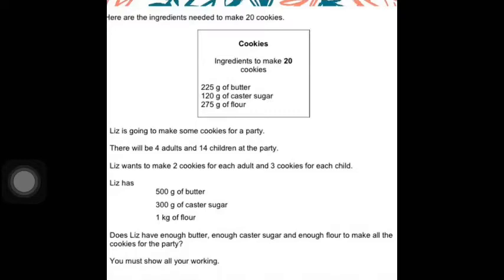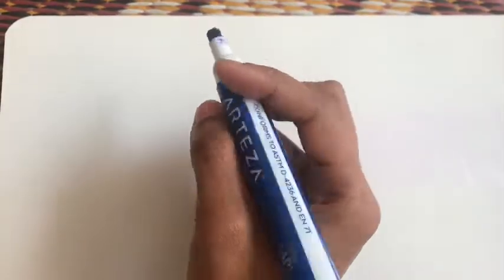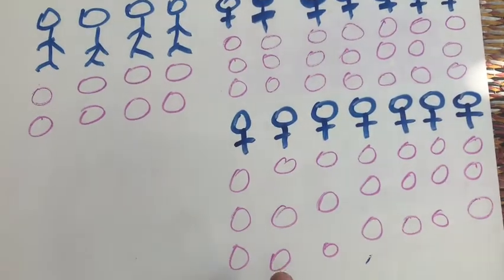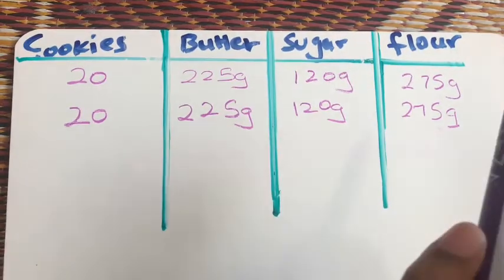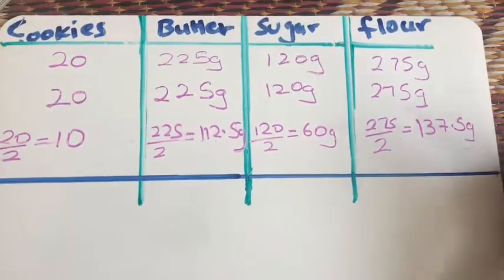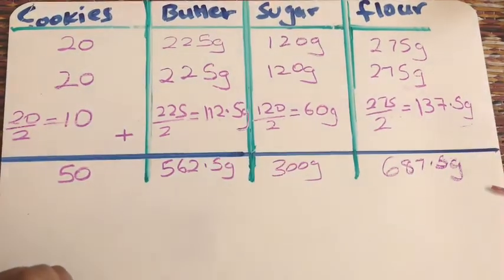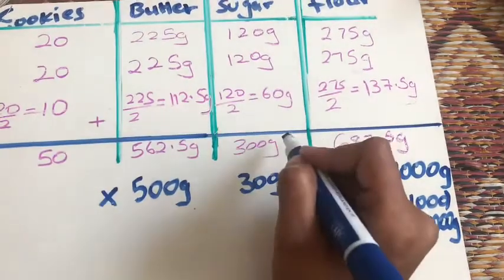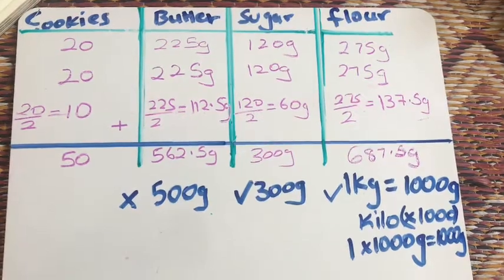Ratio | Mathsincontext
You can book your FREE first 60 minutes tuition with me